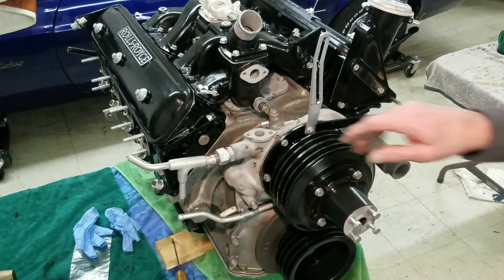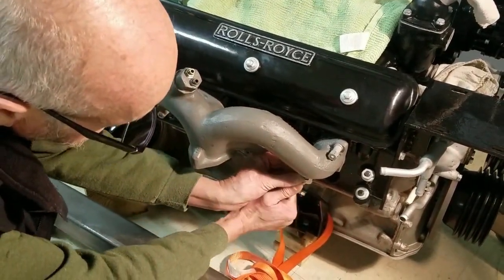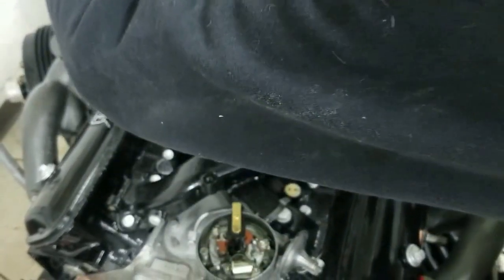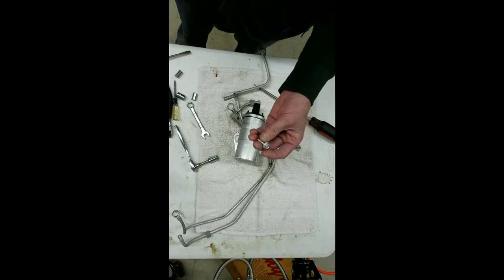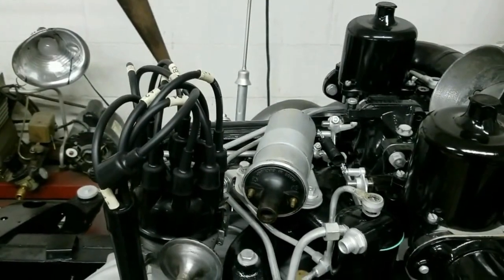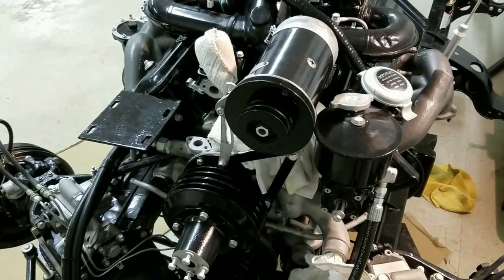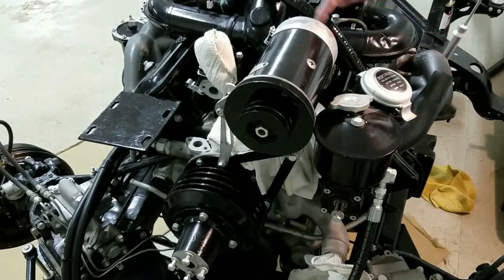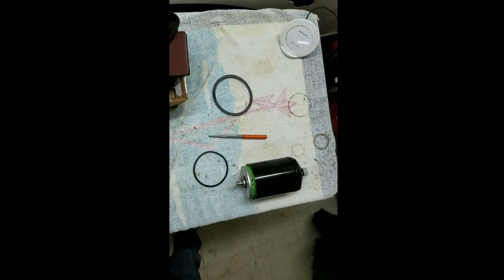Engine Rebuild Silver Cloud 3 - Part 6 -Dist , Carb , Gen , Oil Filter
Engine rebuild continued.